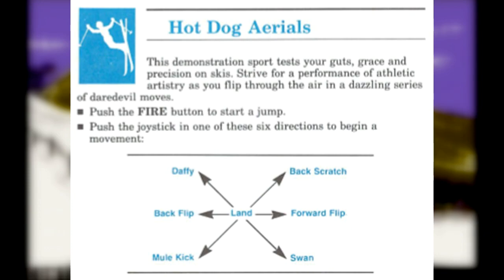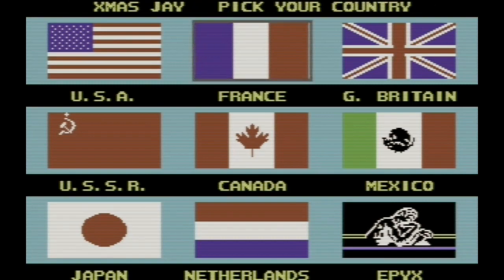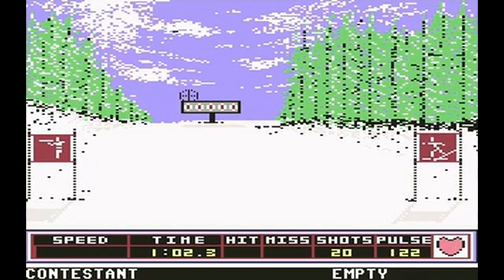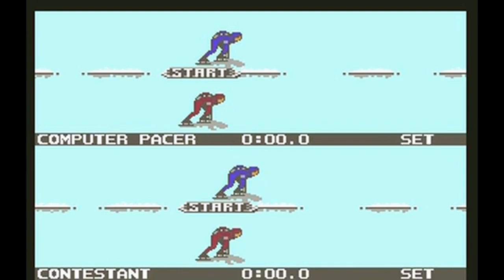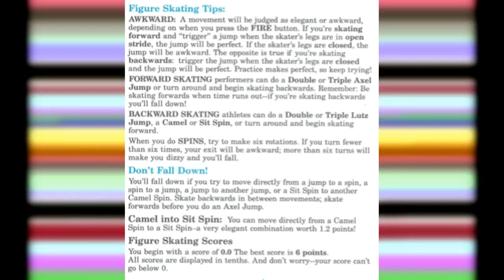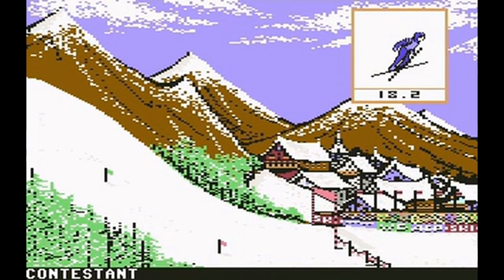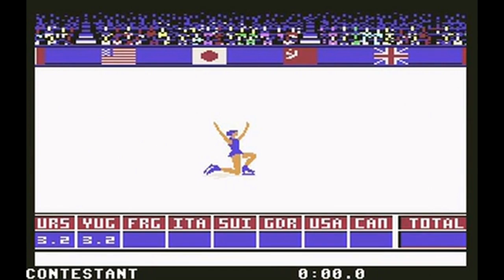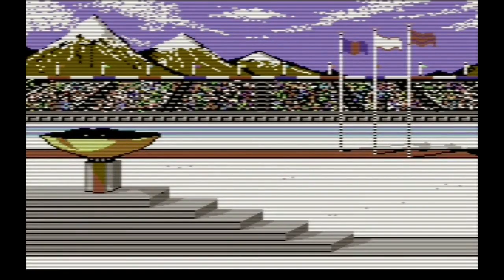Winter Games (Commodore 64) - Snowy Sports from the 80s! - Winter Level Wonderlands - Episode 4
Return to a time of festive loads screens and obscure controls for this winter sports classic!

In the spirit of the Christmas, Hanukkah, Kwanzaa, Festivus, and all other extended work-related vacation in December holidays, I present to you our Winter Level Wonderland series! In this short series we will be playing around with a series of winter-themed retro games. So grab some cocoa, warm up the fireplace, and settle down for some gaming nostalgia. Today, I present to you...

Winter Games is a sports video game developed by Epyx (and released in Europe by U.S. Gold), based on sports featured in the Winter Olympic Games.

A snow-and-ice themed follow-up to the highly successful Summer Games, Winter Games was released in 1985 for the Commodore 64 and later ported to several popular home computers and video game consoles of the 1980s.

The game was presented as a virtual multi-sport carnival called the "Epyx Winter Games" (there was no official IOC licensing in place) with up to 8 players each choosing a country to represent, and then taking turns competing in various events to try for a medal.

The events available vary slightly depending on the platform, but include some or all of the following: Alpine skiing, Ski jumping, Biathlon, Bobsled, Figure skating, Speed skating, Luge, Freestyle skiing; more precisely, the aerial skiing discipline, called "Hot Dog Aerials" in the game. The game allowed you to compete in all of the events sequentially, choose a few events, choose just one event, or practice an event.

Winter Games was ported to the Amiga, Apple II, Atari ST, Apple Macintosh, Apple IIGS, Amstrad CPC, ZX Spectrum, and DOS computer platforms, and to the Atari 2600, Atari 7800, Nintendo Entertainment System, and the Family Computer Disk System video game consoles. In 2004, it was featured as one of the games on the C64 Direct-to-TV.

Winter Games was Epyx's best-selling Commodore game as of late 1987.[1] Its sales had surpassed 250,000 copies by November 1989.[2]

In 1985 Zzap!64 gave 94% for the game calling it "another classic sport simulation from Epyx". Lemon64 website users have given average vote of 8.6 which places the game on top 20 list on the site. The game was reviewed in 1988 in Dragon #132 by Hartley, Patricia, and Kirk Lesser in "The Role of Computers" column. The reviewers gave the game 3½ out of 5 stars.[3] The Spectrum version topped the charts for the month of April.[4] The NES and Famicom Disk System versions were critically panned for unresponsive controls, abysmal music and poor graphics.